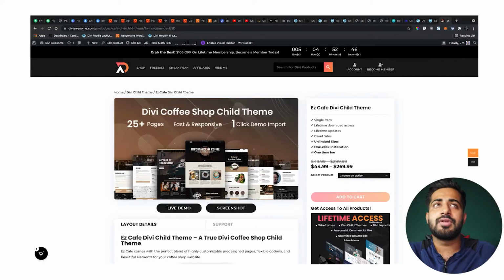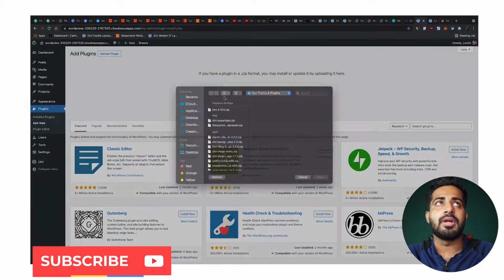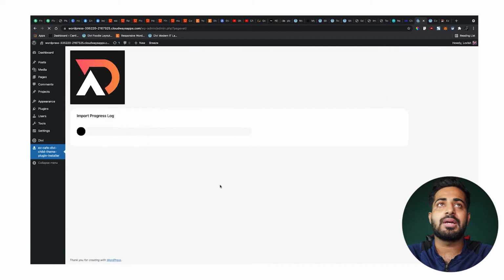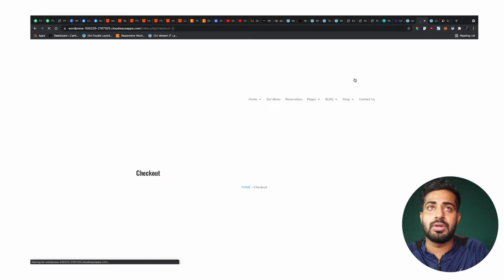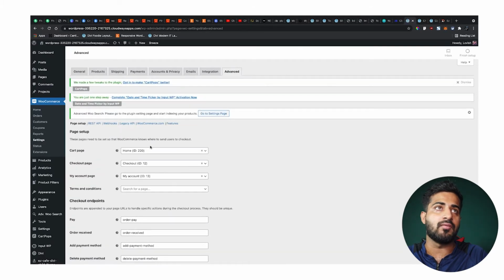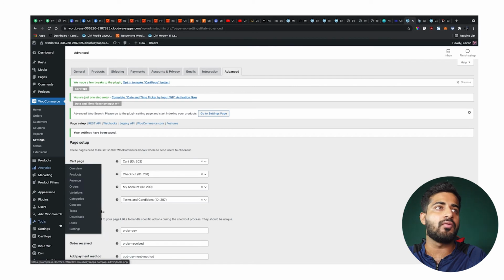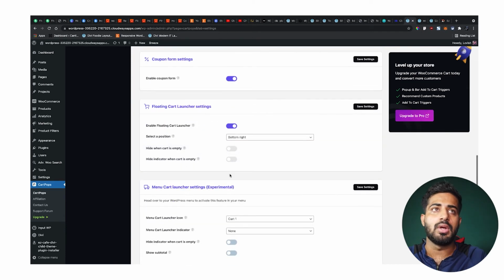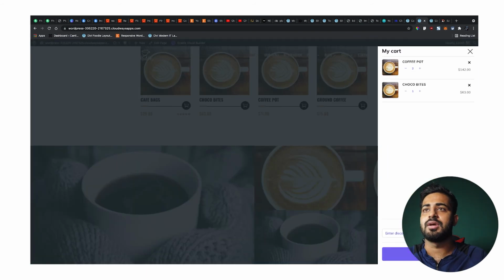Ezcafe Divi Child Theme - One Click Demo Import